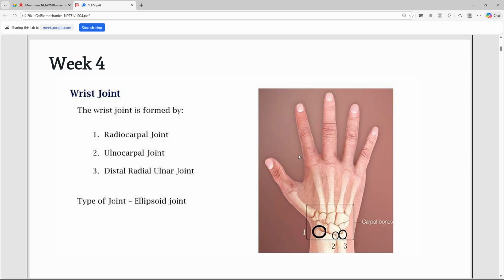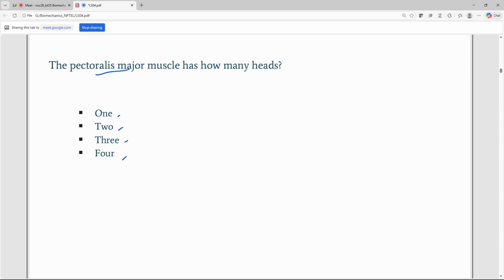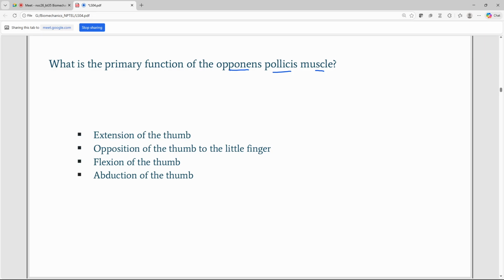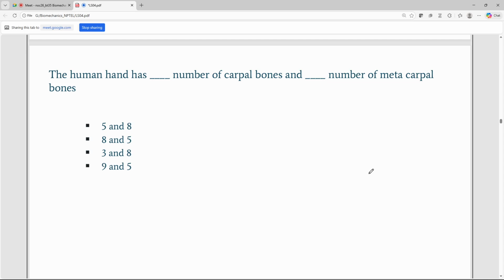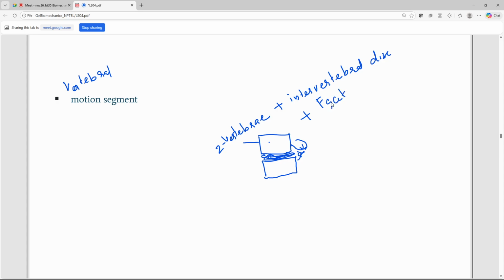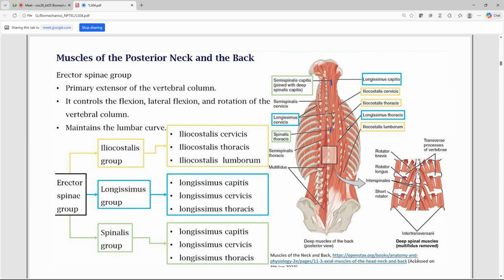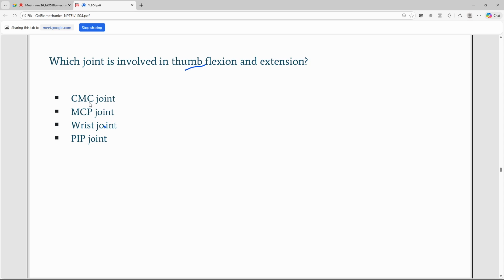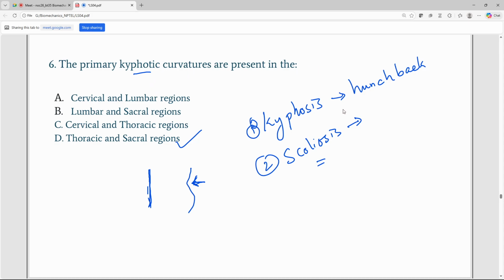NPTEL- Biomechanics - Interactive Sessions Week-4